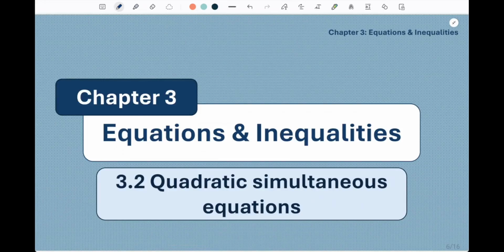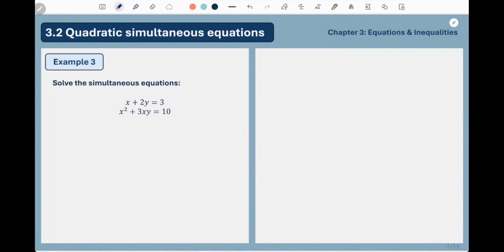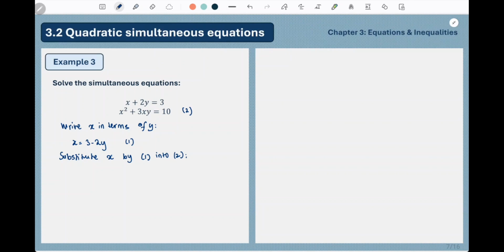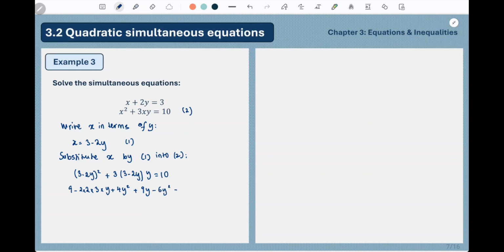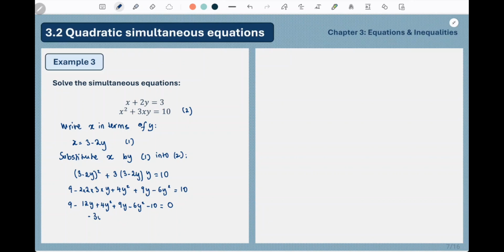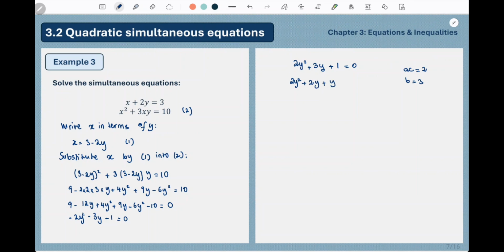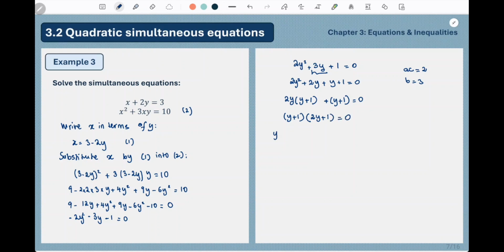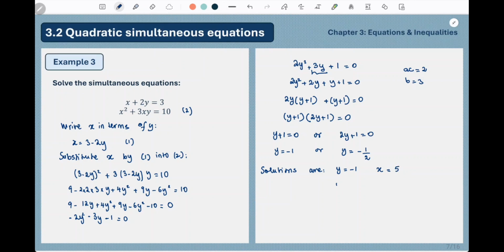How to Solve Quadratic Simultaneous Equations | Edexcel Pure Maths AS/A Level | P1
📘 *Topic:* Quadratic Simultaneous Equations | Edexcel Pure Maths AS/A Level

In this lesson, we go through worked examples from the *Edexcel Pure Mathematics* textbook on *quadratic simultaneous equations*
I break down each step so you can understand how to:

* *Solve simultaneous equations using substitution*

* *Anyone revising algebra and equations*